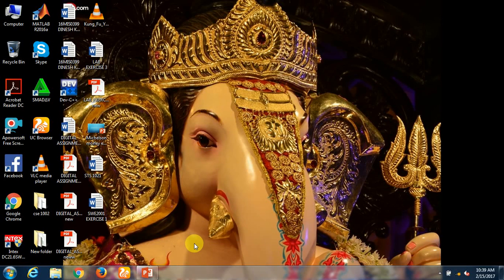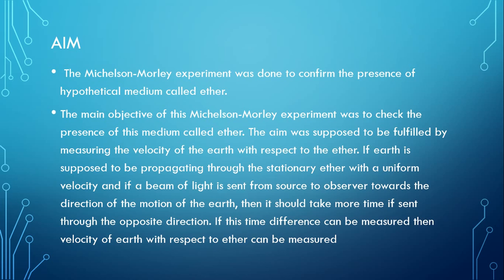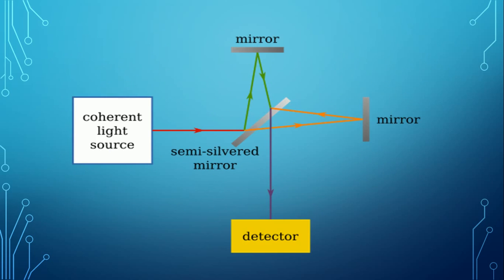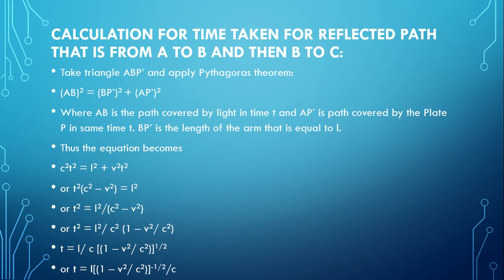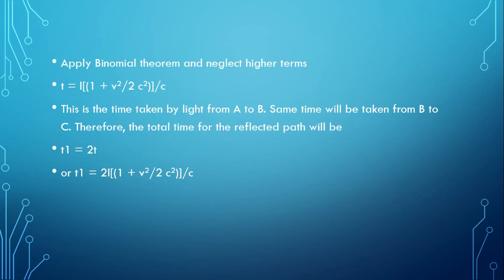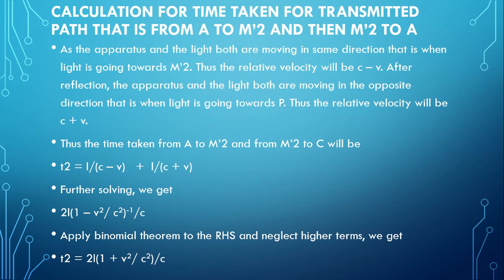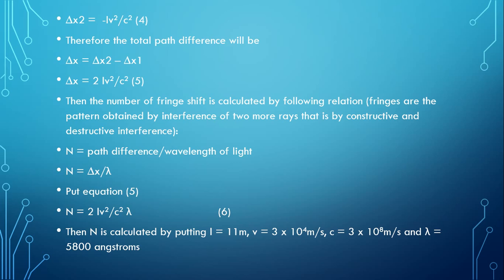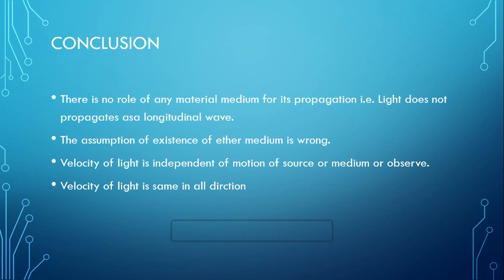michelson morley experiment